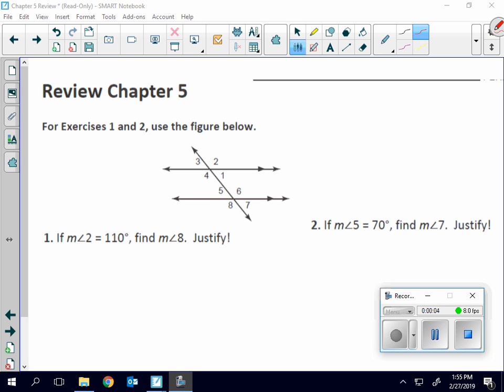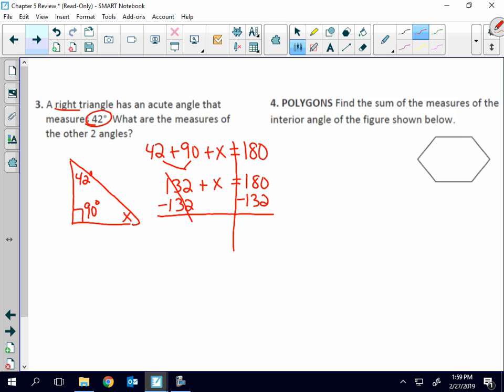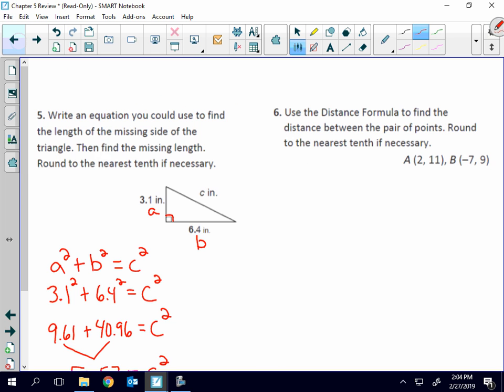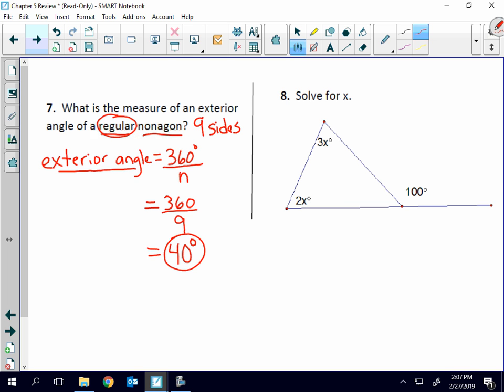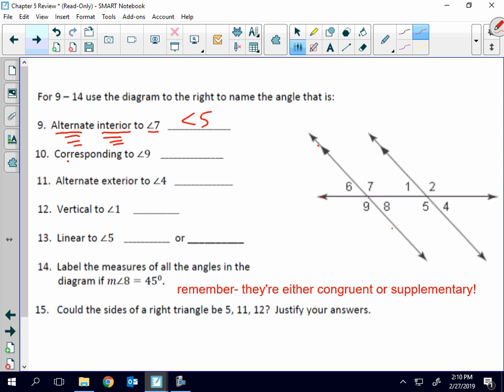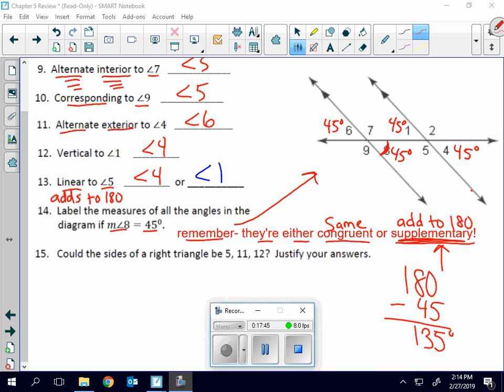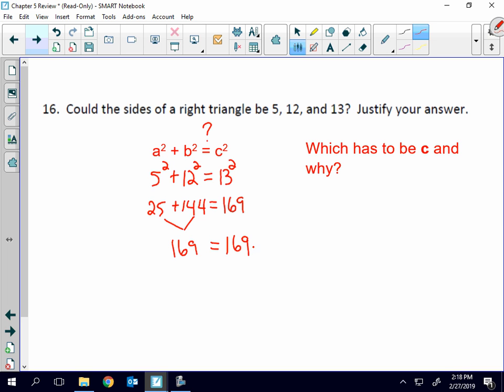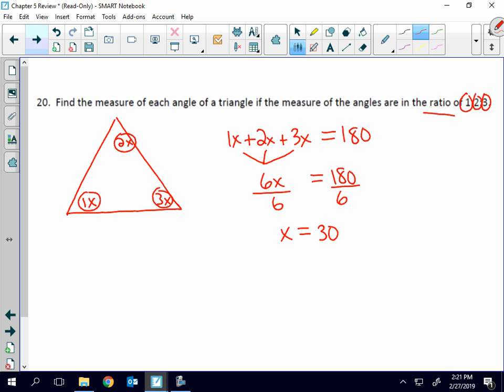Chapter 5 Review